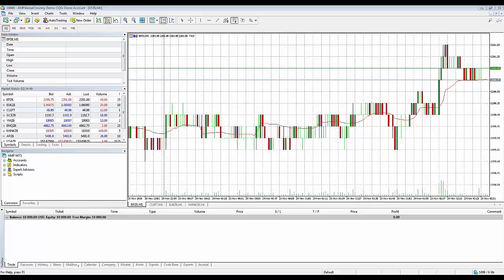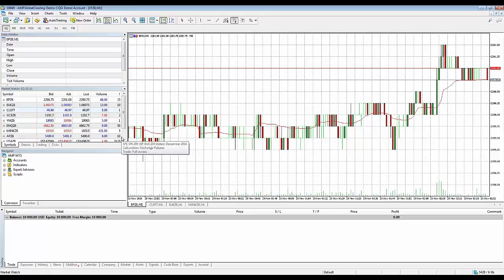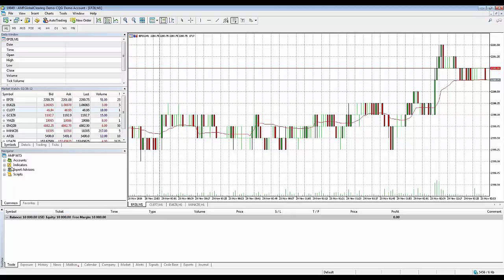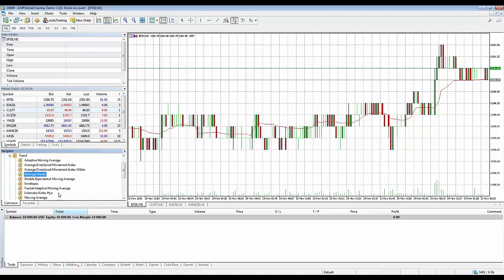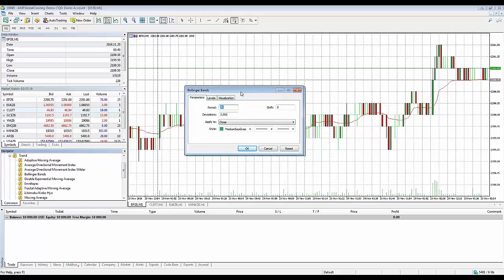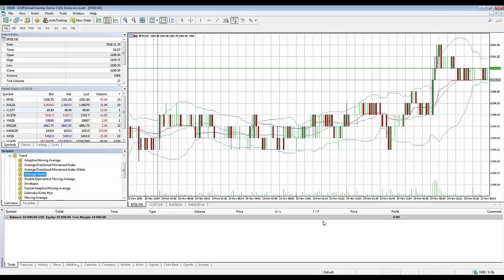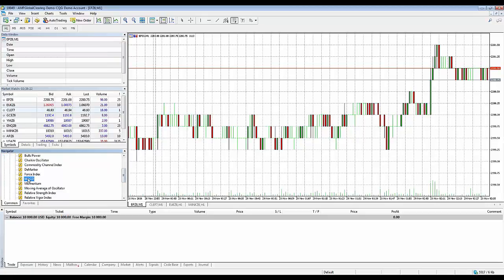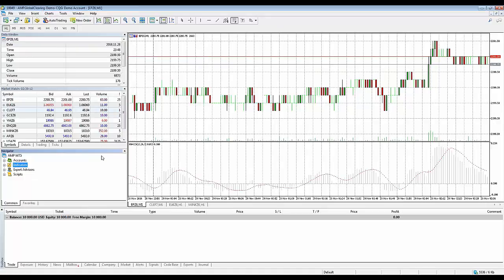MetaTrader5 | MT5 | How to add indicators from the Navigator